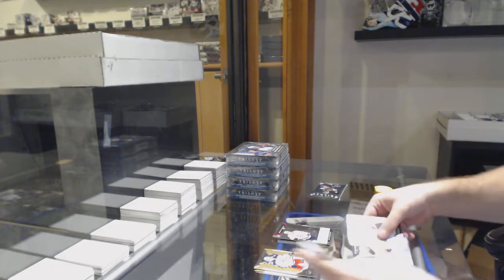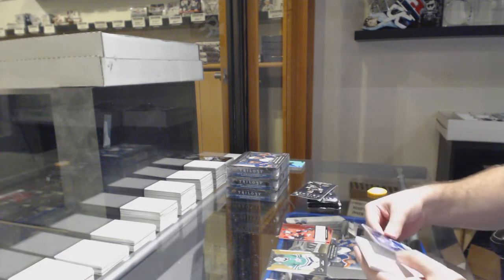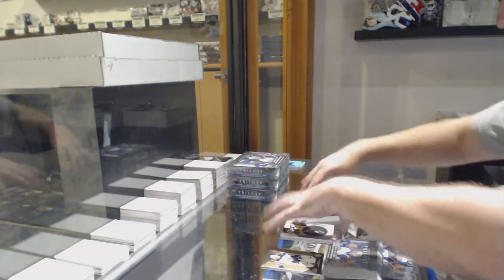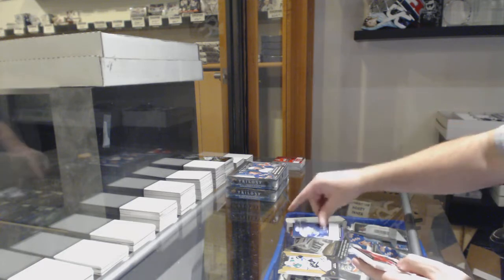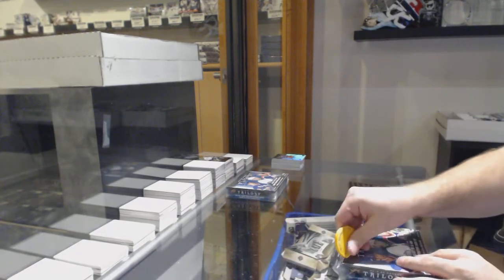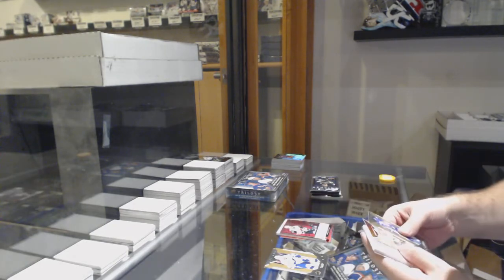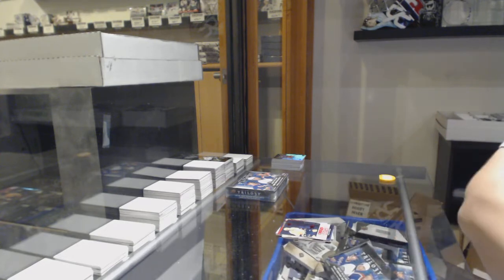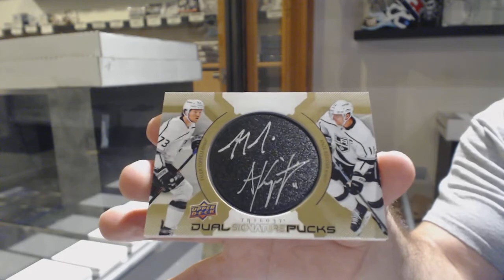19-20 Upper Deck Trilogy Hockey 5 Box Break - C&C GB #10,959